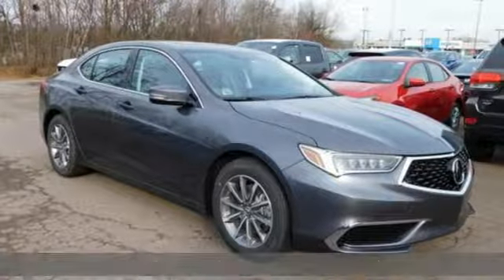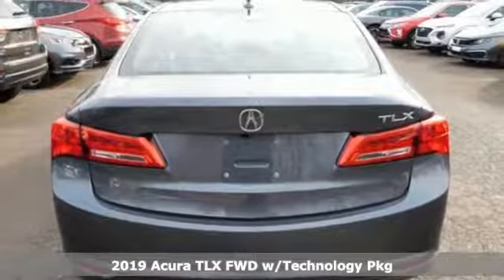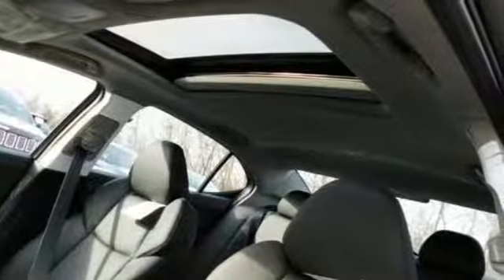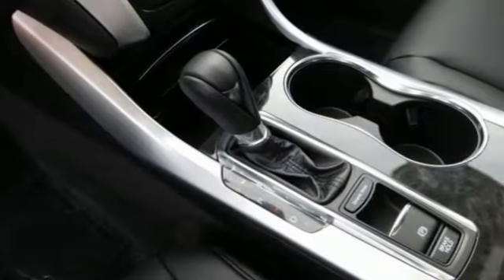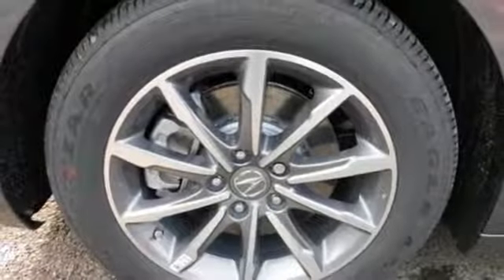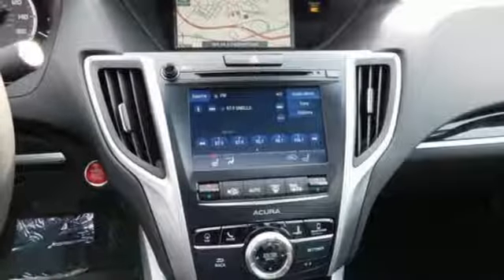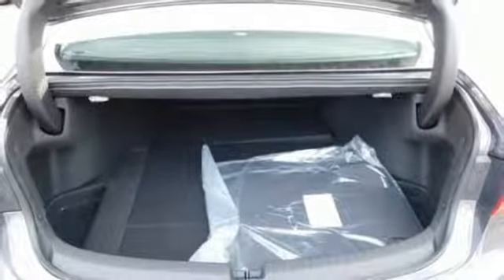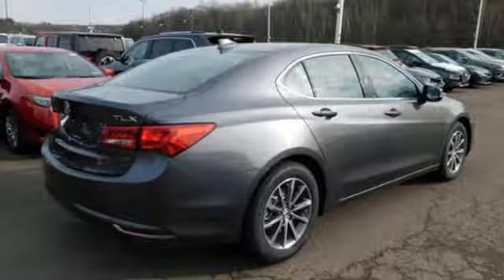New 2019 Acura TLX Wilkes-Barre PA Scranton, PA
Year: 2019
Make: Acura
Model: TLX
Trim: 2.4L Technology Pkg
Engine: 2.4L DOHC 16V
Transmission: 8-Speed Dual-Clutch
Color: Gray
Interior: Ebony
Stock #: A14918
VIN: 19UUB1F52KA008085

Address:
150 Motorworld Drive #7